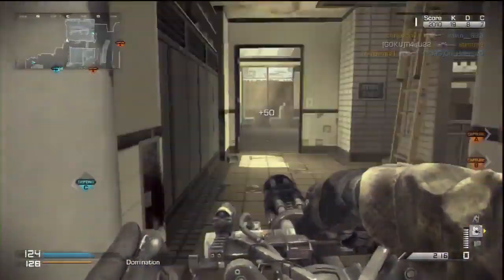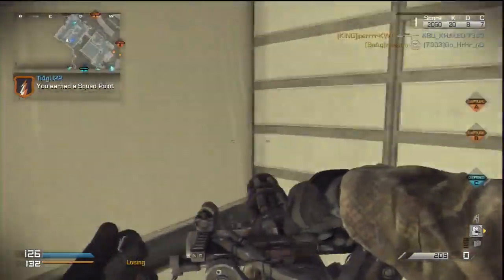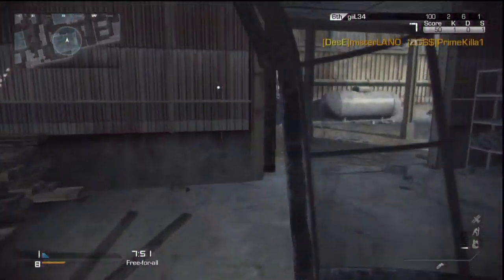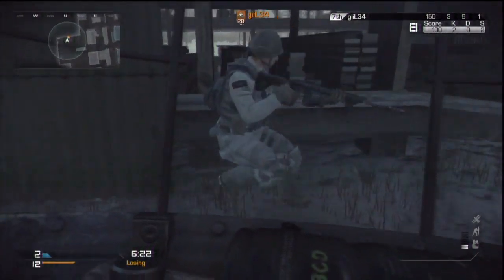TOP 5 BEST GUNS* IN CALL OF DUTY GHOSTS (*GUNS/WEAPONS FOR BEASTS)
TOP 5 BEST GUNS IN CALL OF DUTY GHOSTS